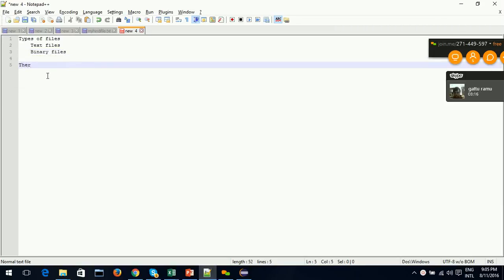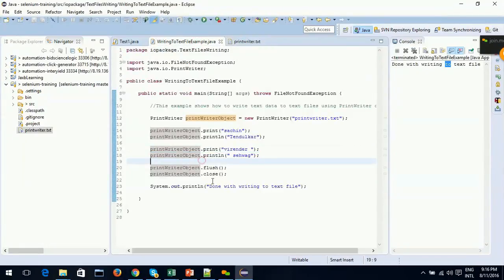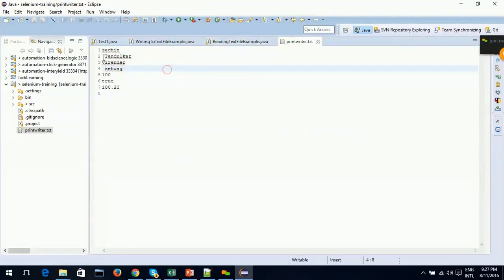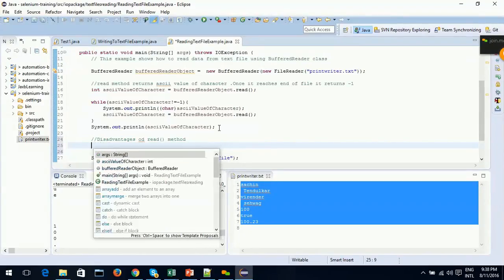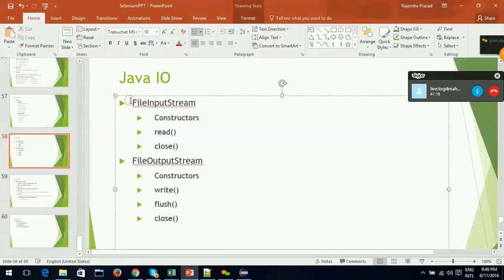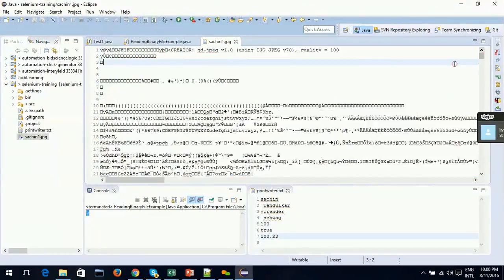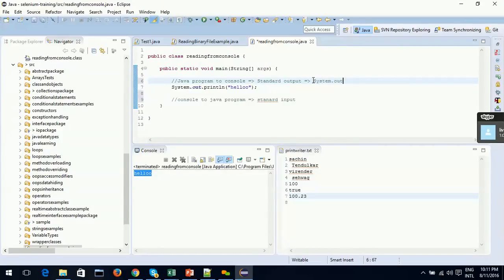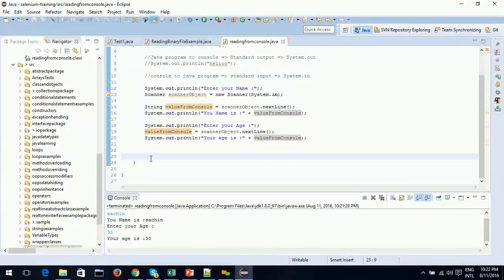Java Class15 JavaIO